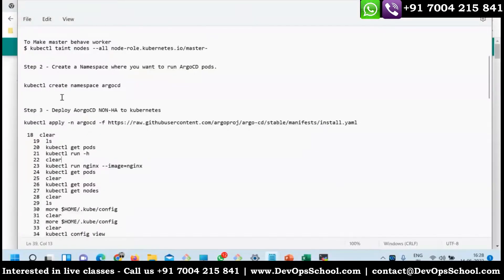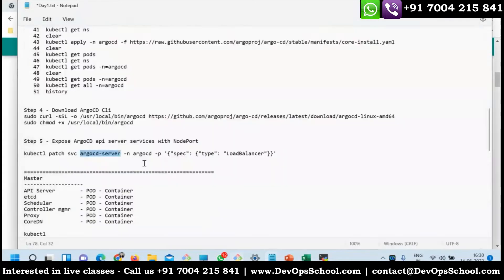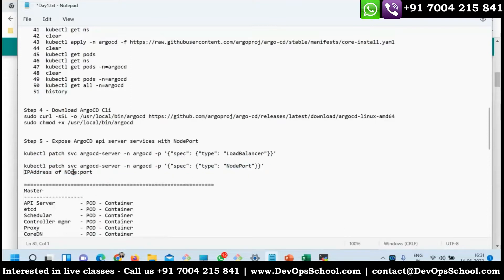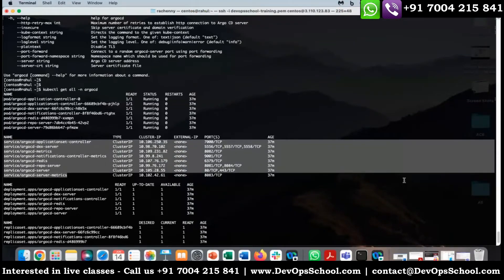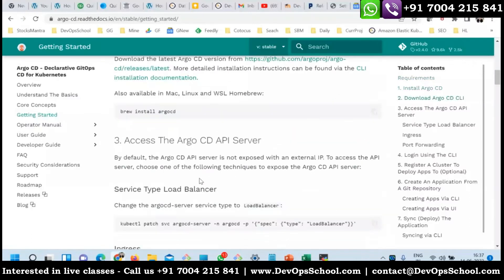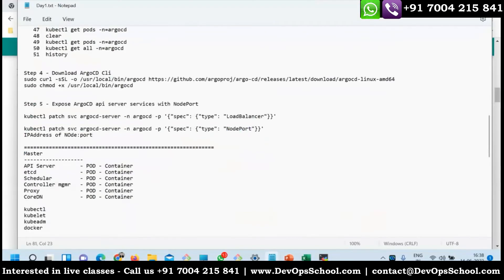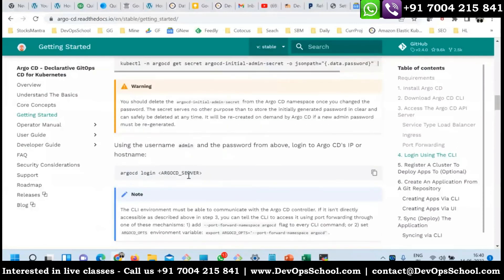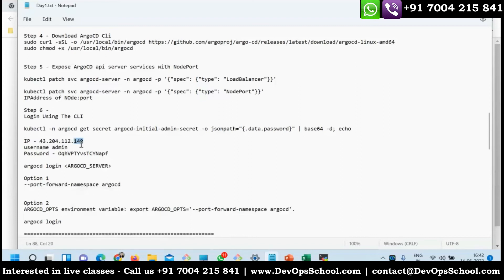How do you run ArgoCD? | ArgoCD Full Crash Course Tutorial |June 2022 | Part - 06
👉 Introduction to Argo CD: Overview of Argo CD, its role in continuous delivery, and its features for managing and deploying applications in Kubernetes.
👉 Installation and Setup: Step-by-step guide on installing Argo CD on a Kubernetes cluster and configuring it to work with your desired Git repository.
👉 Application Definitions: Understanding the structure and syntax of Argo CD's application definitions, including the application manifest and its      components.
👉 GitOps Principles: Exploring the GitOps methodology and how Argo CD implements it, allowing declarative application management through Git repositories.
👉 Application Synchronization: Configuring and managing synchronization between your Git repository and Argo CD, ensuring application state matches the    desired state.
👉 Application Rollouts: Performing controlled and automated rollouts of application updates using Argo CD's progressive deployment strategies, including      blue-green and canary deployments.
👉 Customization and Hooks: Leveraging customization options in Argo CD to extend and modify application deployment behavior, such as pre-sync and post-sync    hooks.
👉 Config Management: Utilizing Argo CD's configuration management features to manage and synchronize application configuration files across environments.

- Private video is only available for 599 Plan.

Top 10 Certifications in the world
1. DevOps Certified Professionals (DCP)

2. Site Reliability Engineering Certified Professionals (SRECP)

3. DevSecOps Certified Professionals (DSOCP)

4. Master in DevOps Engineering (MDE)

5. Kubernetes Certified Administrator & Developer (KCAD)

6. GitOps Certified Professional (GOCP)

7. Master in Observability Engineering (MOE)

8. MLOps Certified

9. DataOps Certified Professional (DOCP)

10. AiOps Certified Professional (AIOCP)